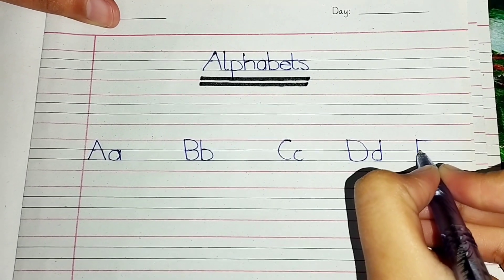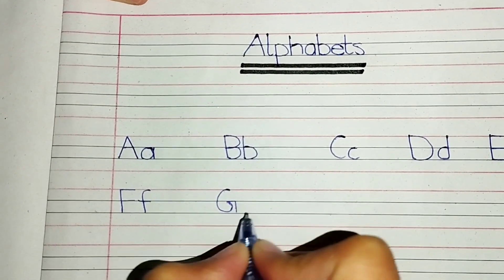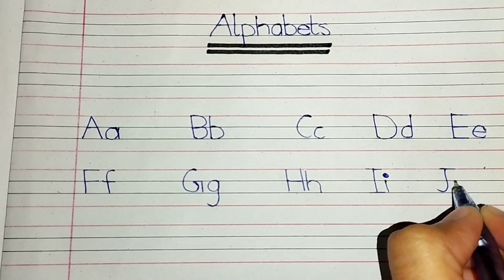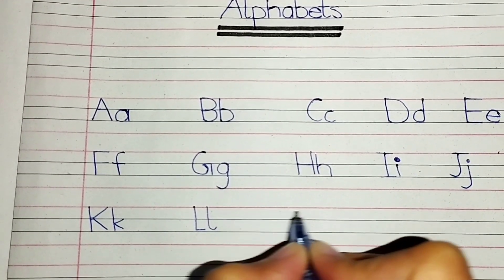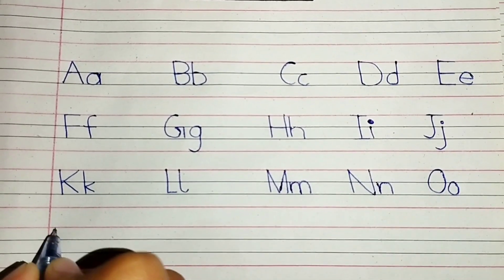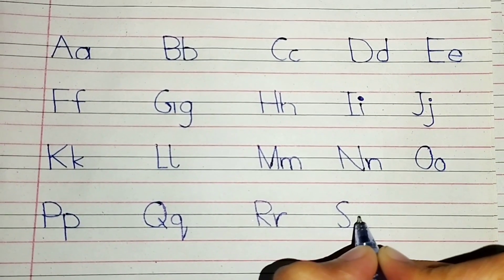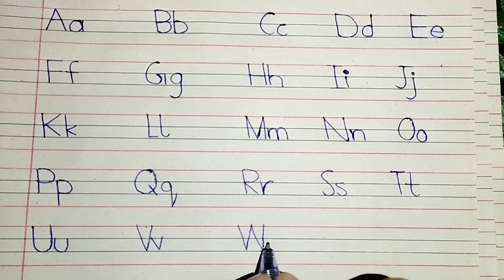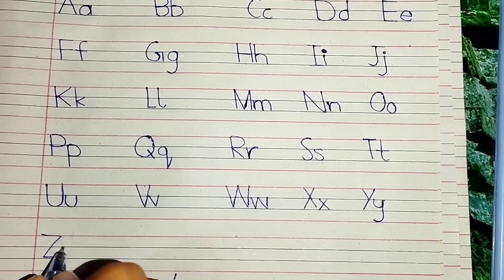writing alphabets l abcd write l write abcd l alphabets l learn alphabets letters l writing abcd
writing alphabets l abcd write l write abcd l alphabets l learn alphabets letters l writing abcdwriting alphabets l abcd write l write abcd l alphabets l learn alphabets letters l writing abcd
learn numbers for kids | Learn to Counting Numbers |123 Numbers | 1234 Number Names | 12345 learning
iba tv